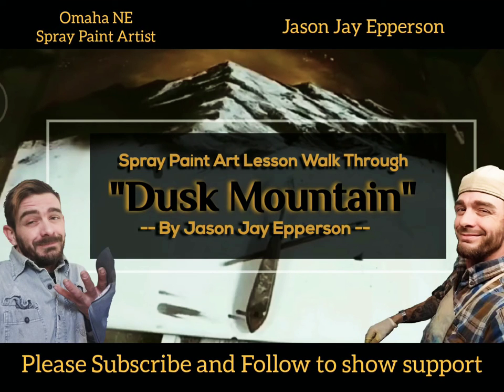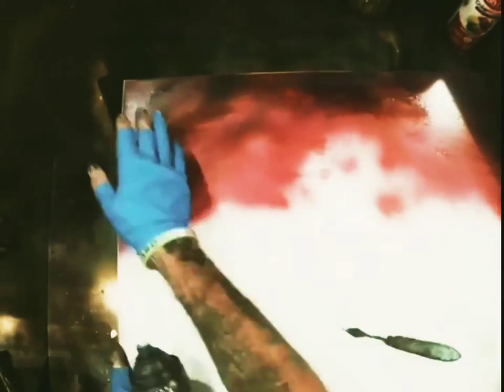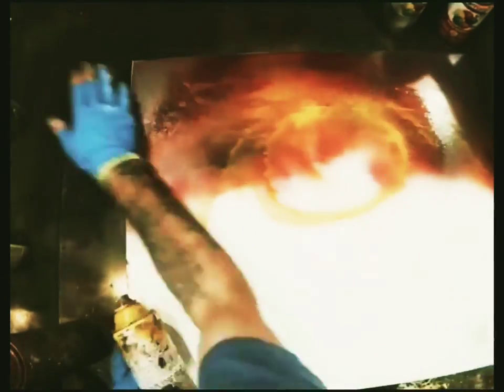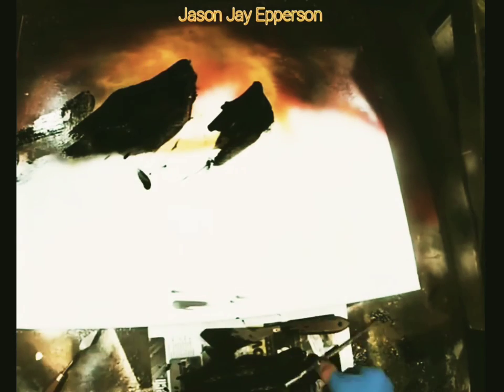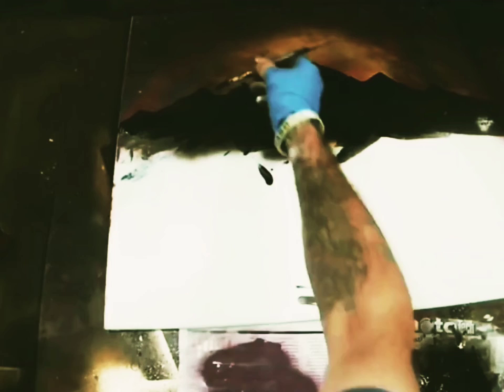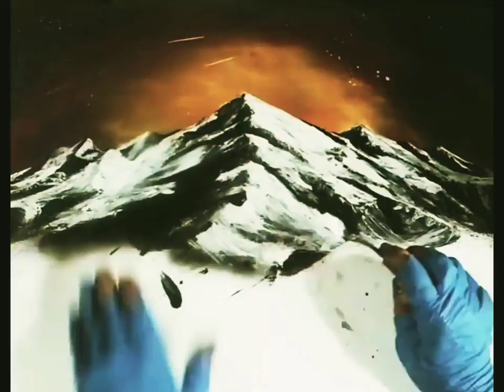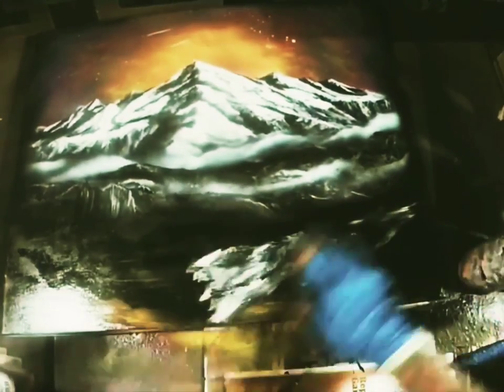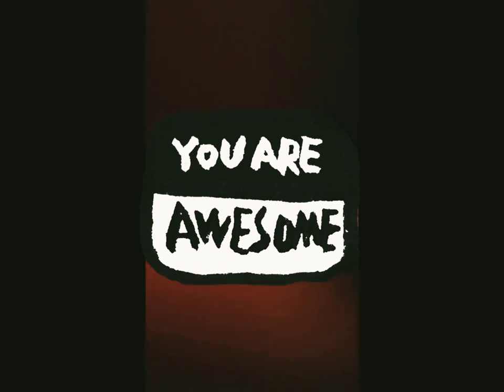Spray Paint Art Tutorial Dusk Mountain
Spray Paint Art Tutorial Dusk Mountain is a cross over of the style of video. tutorial as well as entertainment time lapse with tasteful music and full commentary thought the entire length of it. my goal is to explore a way of making a tutorial style video for spray art, educational as well as fun, yet not too long that it bores the viewers. this is just the first to come. I paint different styles, so this will be an interesting journey. feedback is most definitely welcome. I hope to be able to offer anyone interested in learning something, exactly that. Plus this will allow folks to know me just a bit more then ever before as well. I look forward to creating the next, and doing even better. thank you and see ya soon y'all! links below, please subscribe and follow to show support, and it you'd like one of my paintings on your wall, don't be shy and feel free to contact me. thanks!